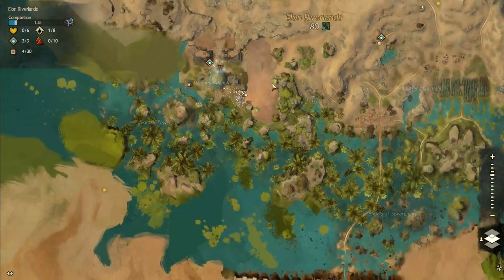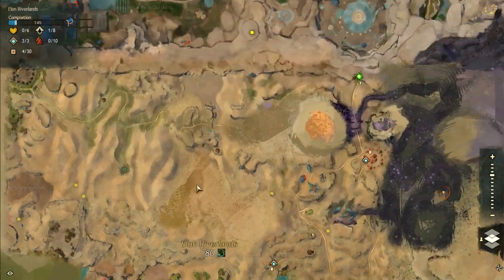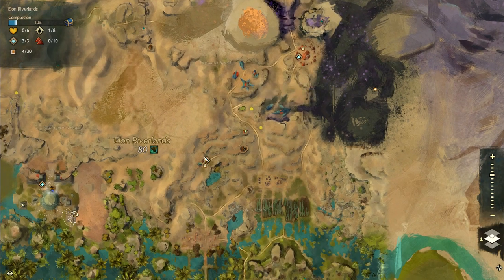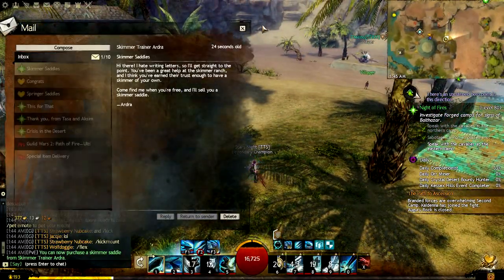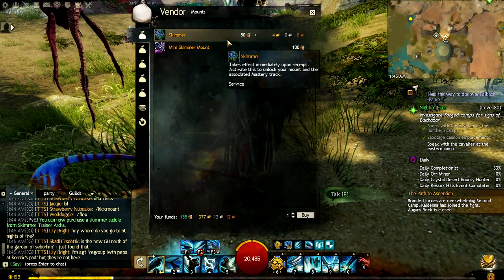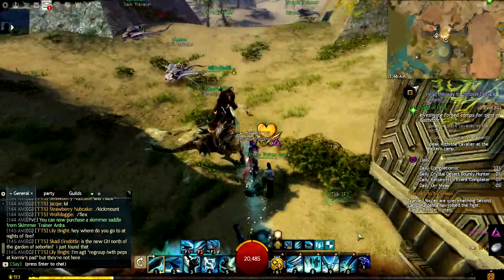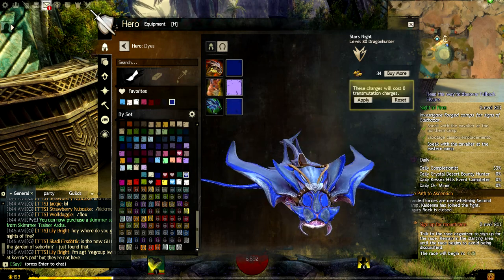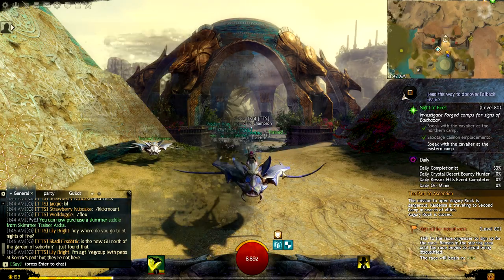Where to get the Skimmer Mount Gw2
In Path of Fire the map of Elon Riverlands. Just do the heart quest and then talk to NPC and she will award you with the option of buying the Skimmer Mount for four gold and 50 contract tickets.